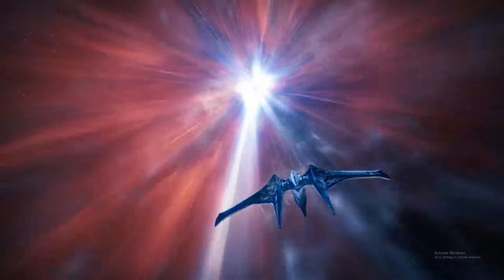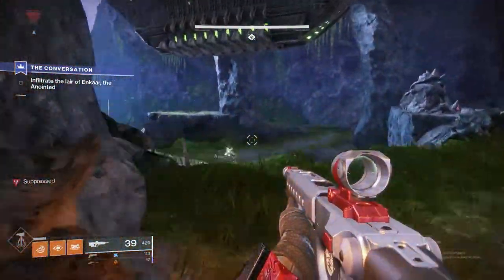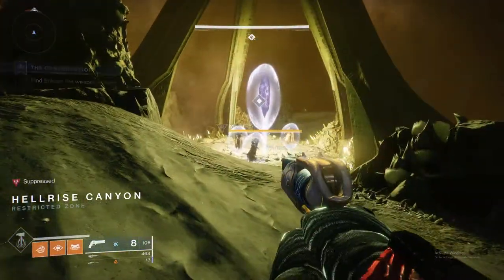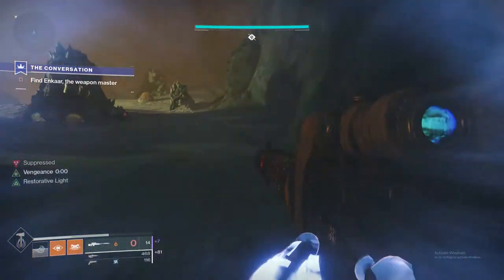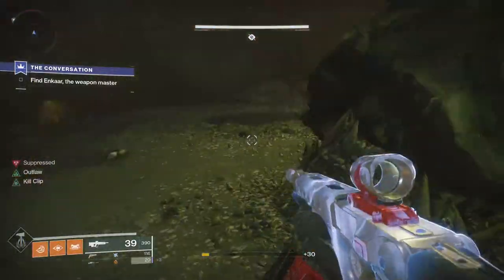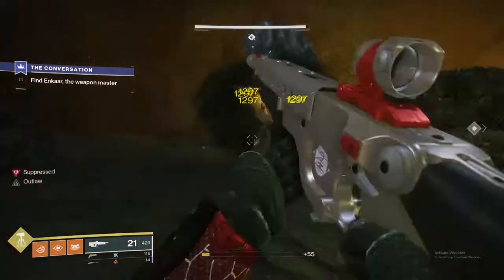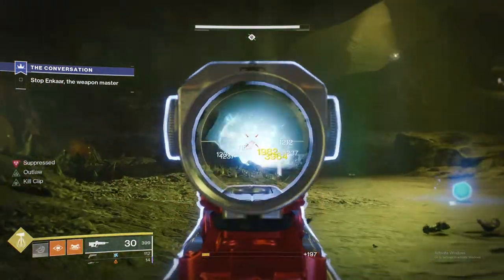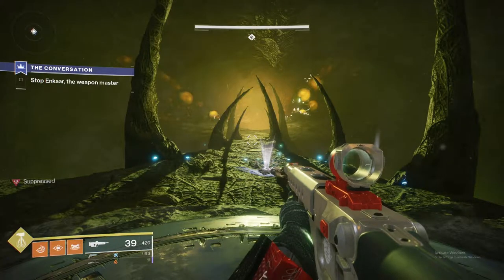Last Word Final Step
Spoiler Warnings this is the final step to the quest.